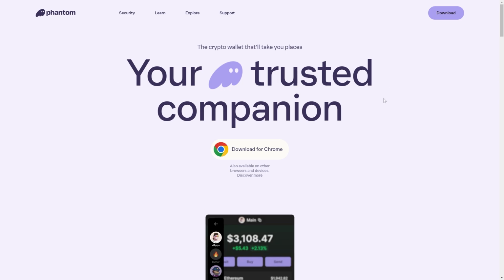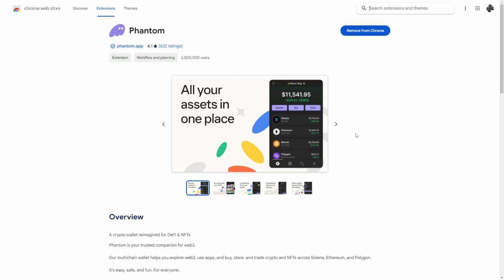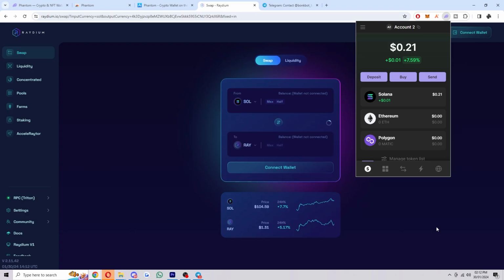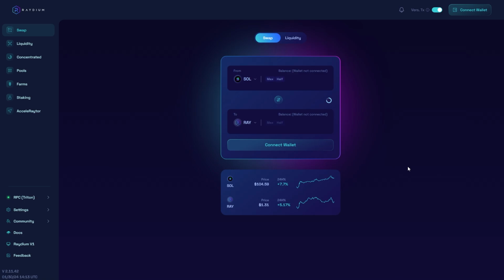How To Add Solana Network To Metamask (2025)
In today's video i will cover how to add solana network to metamask wallet. You can add solana to metamask by watching this video, its very straightforward but you actually will need a solana wallet. Metamask wallet is not compatible with solana network so we can get round this by using phantom wallet. I will also cover how to send solana to your crypto wallet.